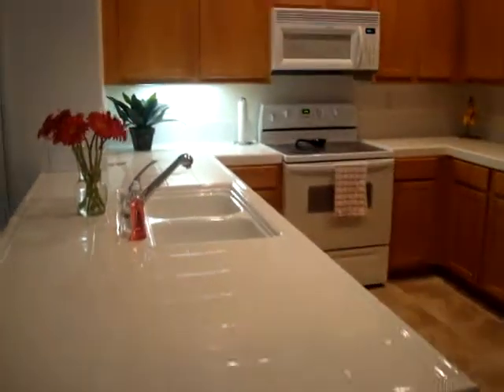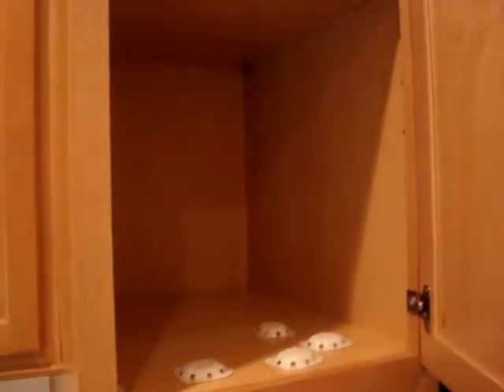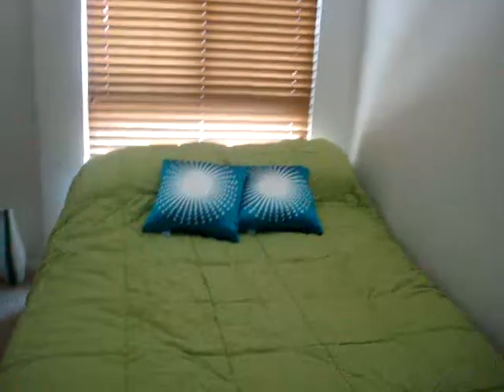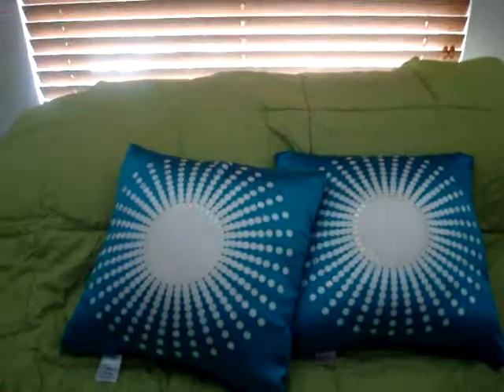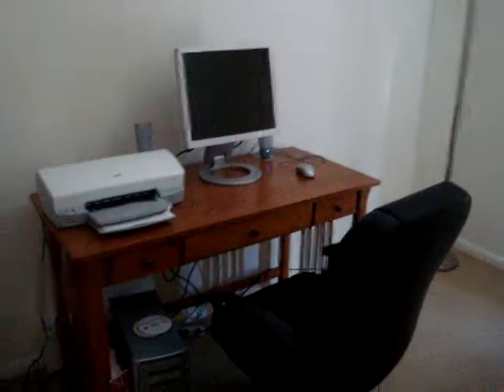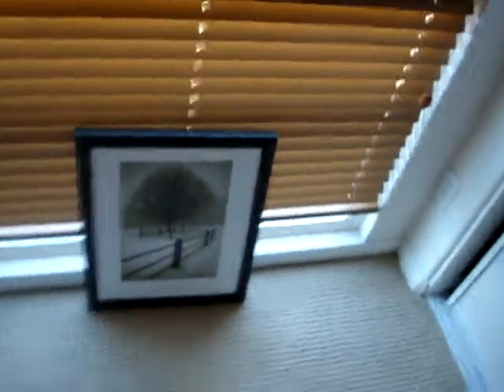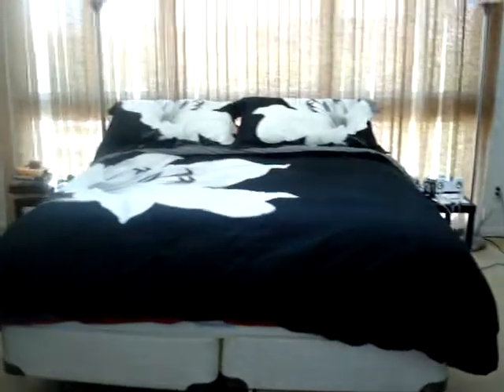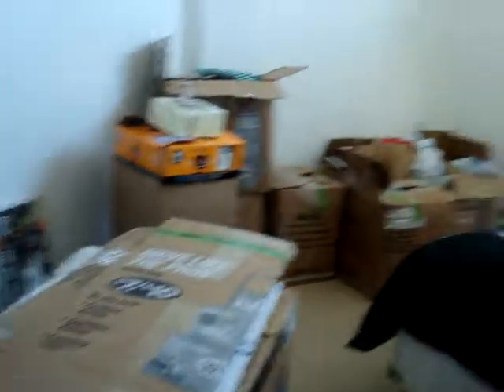Alissa Chandler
My Crib